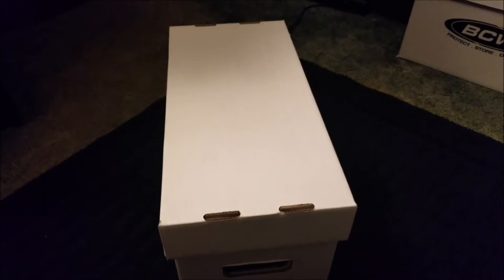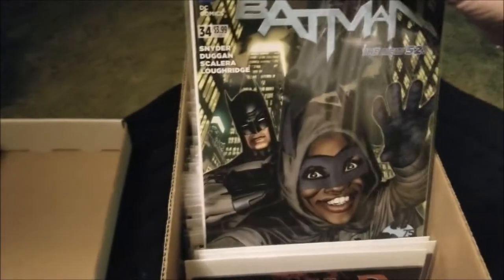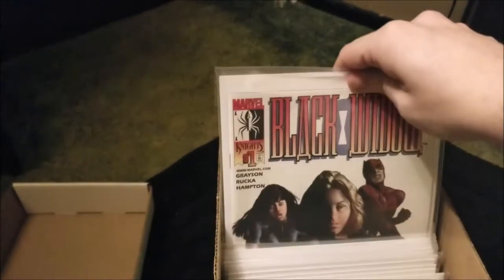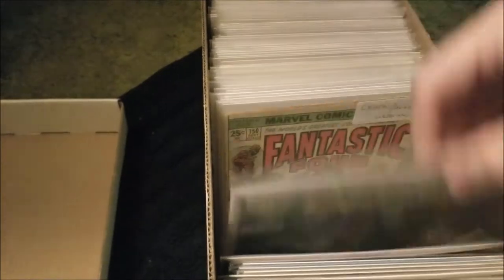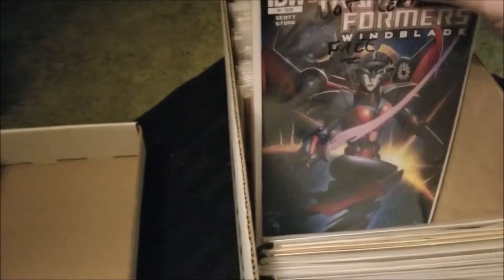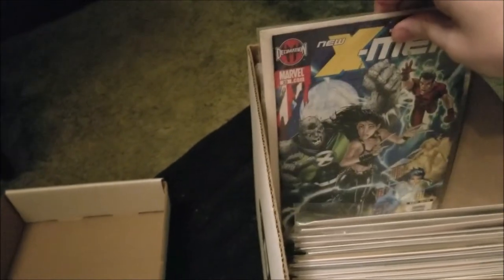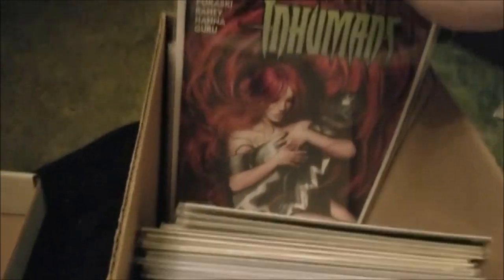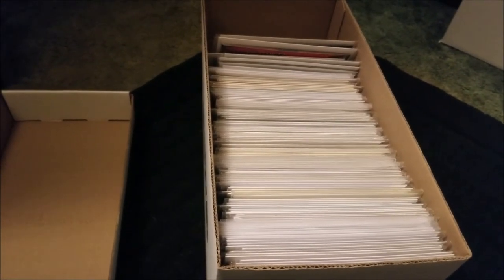Random Comic Short Box Tag!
Figured I'd do this tag so Kingdom Comics would stop pestering me. Just a random short box of show leftovers!